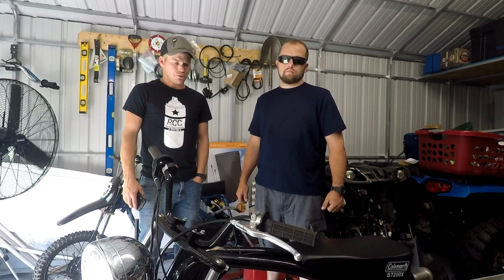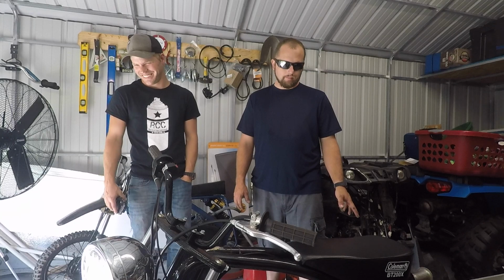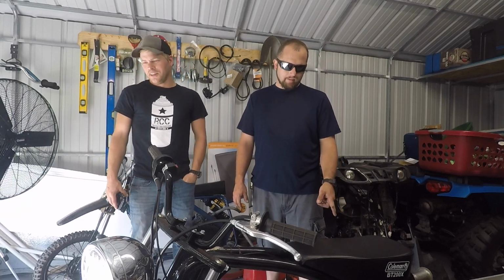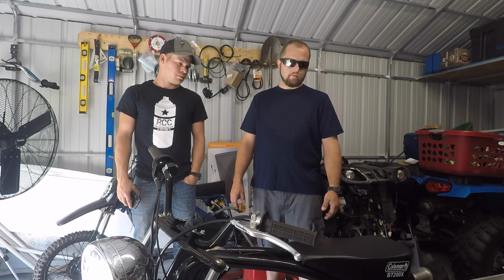Getting the Coleman BT200X Gambler 500 Ready! Pt. 2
In today's video, we knock out a list of upgrades!

Tires? Check.
Front brakes? Check.
Fuel Tank? Done.
Torque Tube Exhaust? AWWW YEAH

The Coleman 212 Gambler is almost READY TO RIP! SO LOUD!!!

Check out stovercustoms.com for mini bike apparel, as well as our T Shirts, hats, and hoodies!

Get up
Get out there
GITAFTERIT